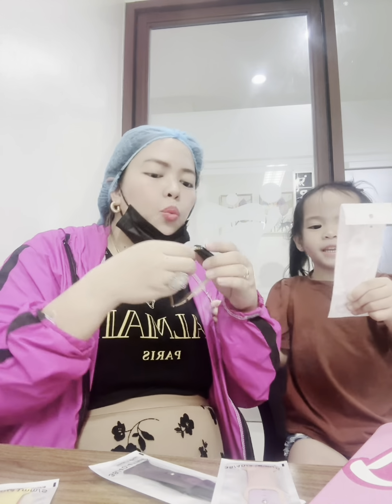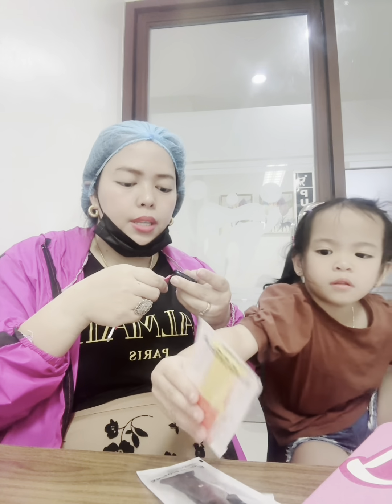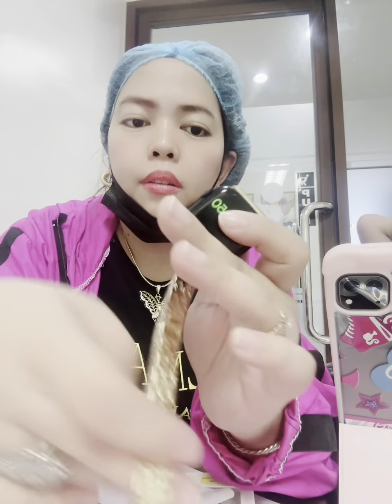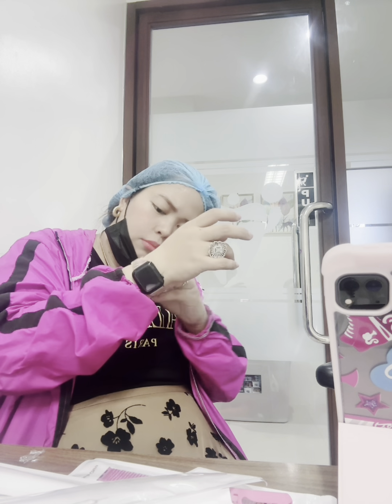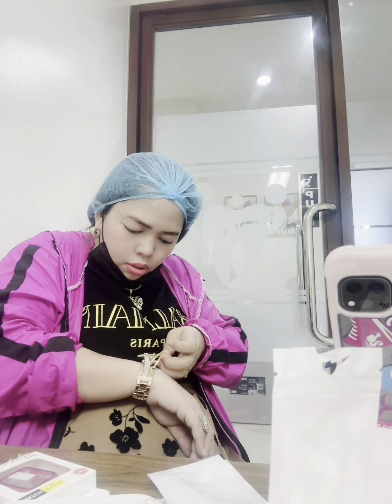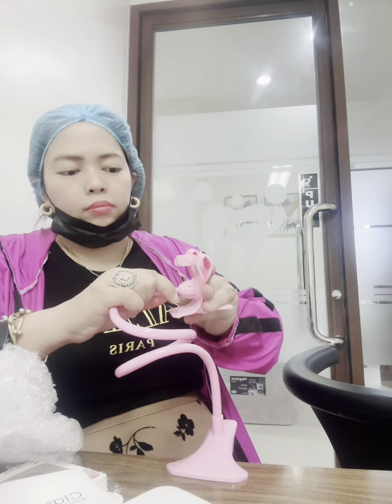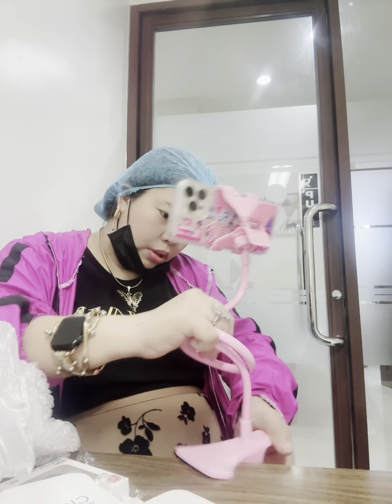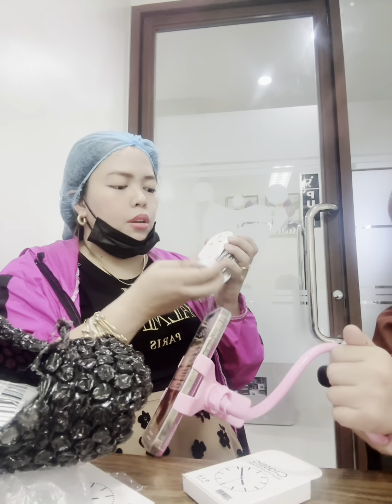Unboxing purchased from Shoppee and Lazada | apple accessories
Unboxing some Apple accessories for watch, iPhone pro max, iPad and many more.